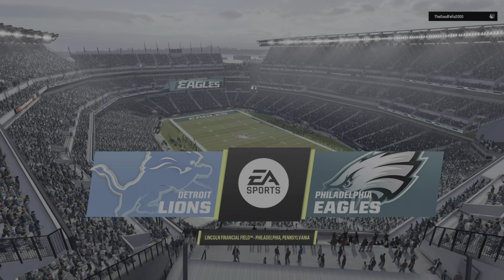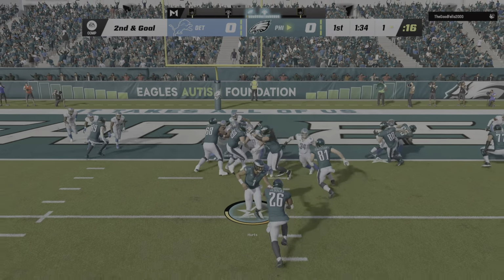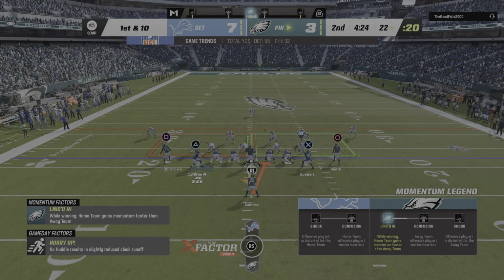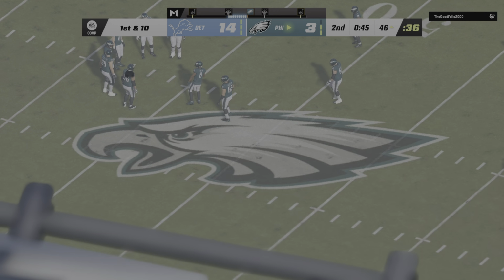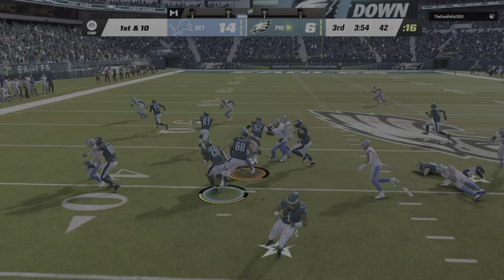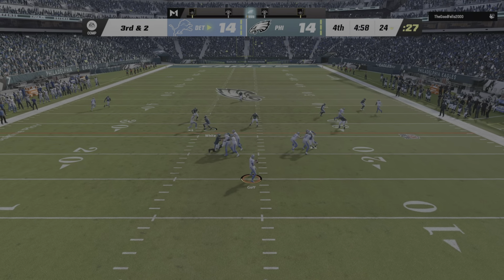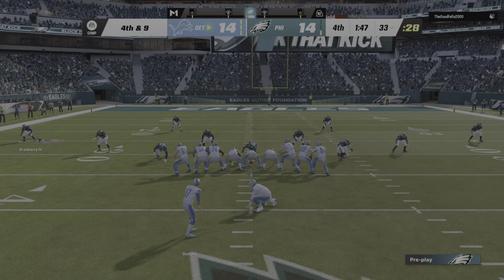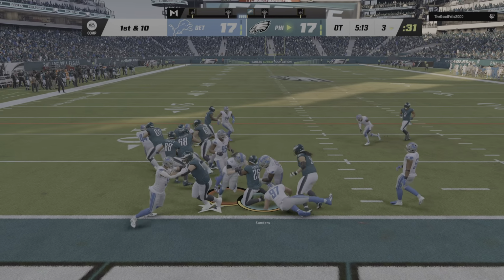Madden NFL 23_20230107100013